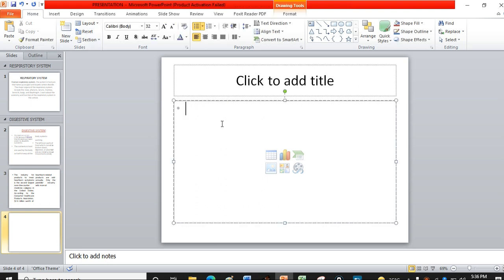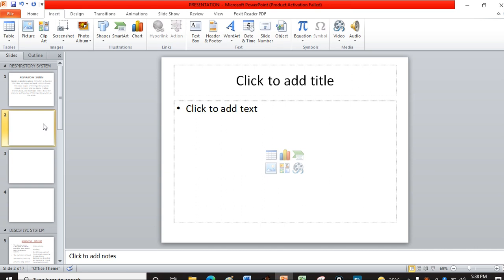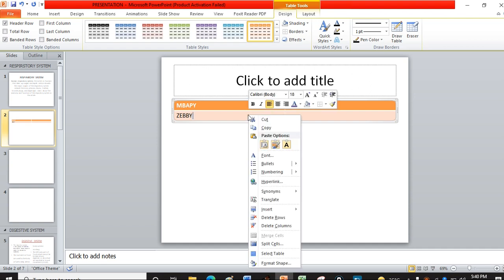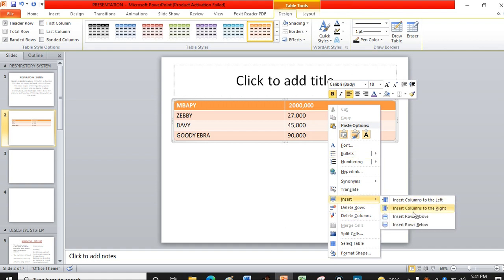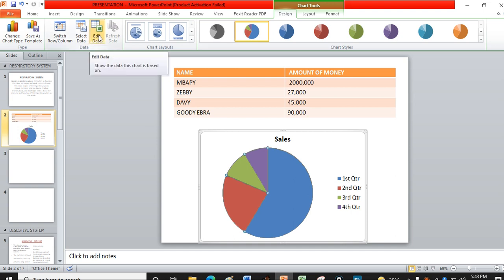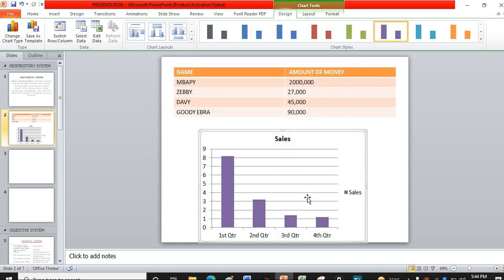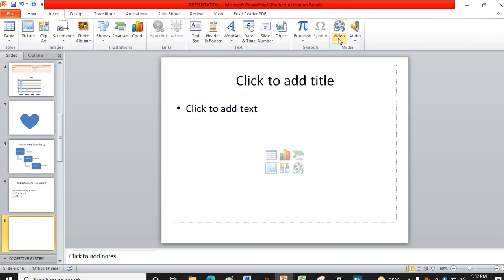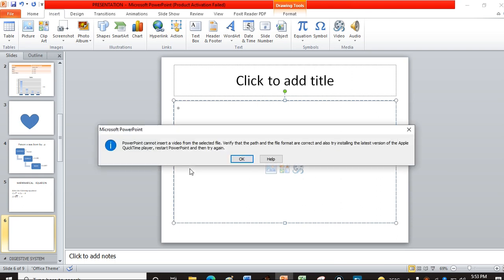Power Point Part2 : Insert Tab , adding image , Table ,Pie chart , Bar chart, Math Equation.